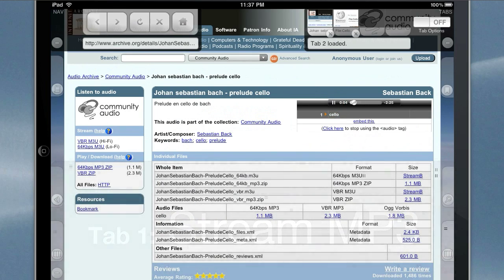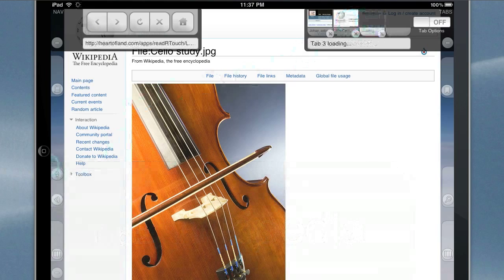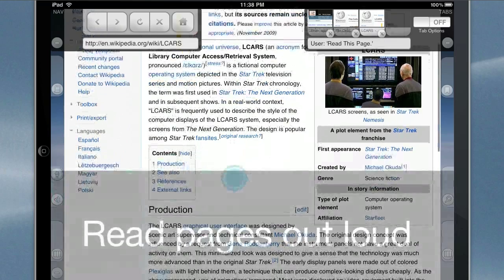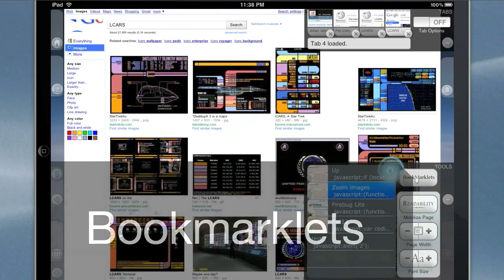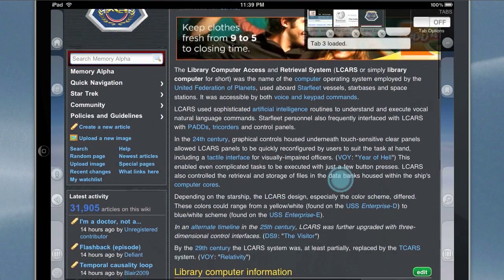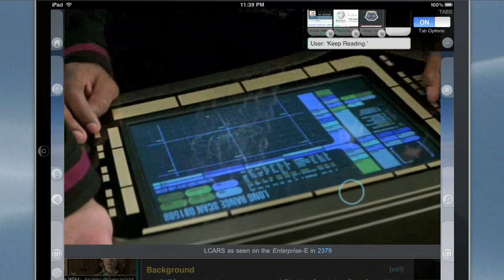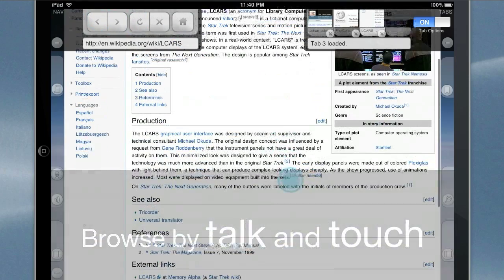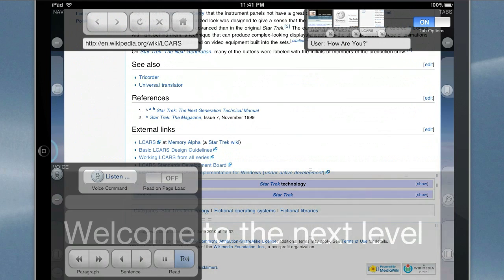"Hello Computer." Browse the future on your iPad with SiteRider XL.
SiteRider XL is  the most futuristic browser for iPad, with true parallel tabs, text-to-speech, YouTube in the background, picture bookmarks and much more.

SiteRider XL introduces 42 voice commands, from "previous tab / next tab" to "email this page" to "How Are You?" and requested features like Bookmarklets and Opening Tabs in the Background.

The world's most futuristic browser just went to the next level. Thanks to CMU Sphinx, VocalKit, the FLITE project, Brian King, StackOverflow, Apple, Gene Roddenberry and Michael Okuda.

-Heart of Land
Applications with Heart